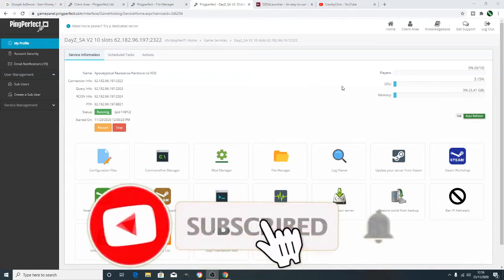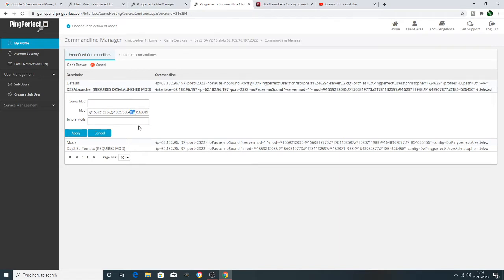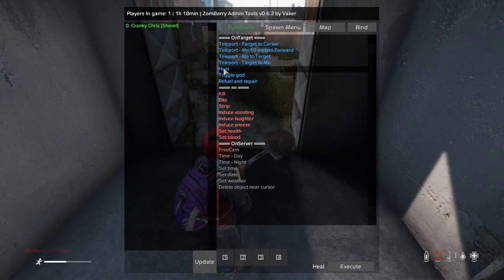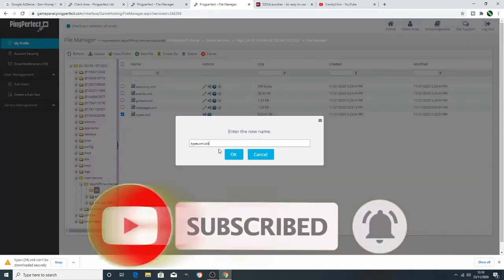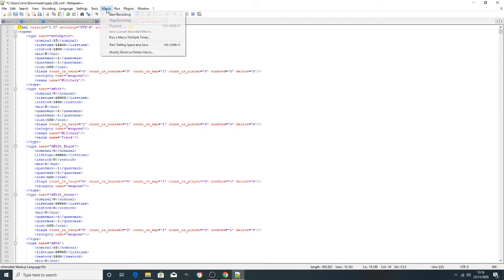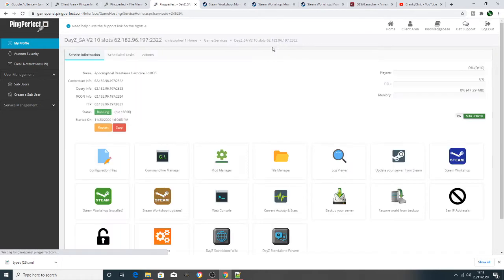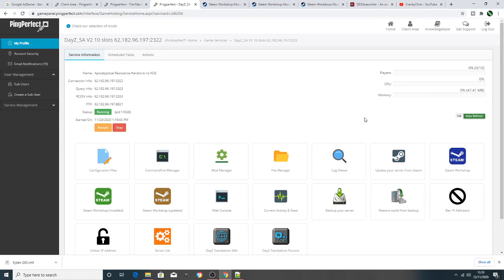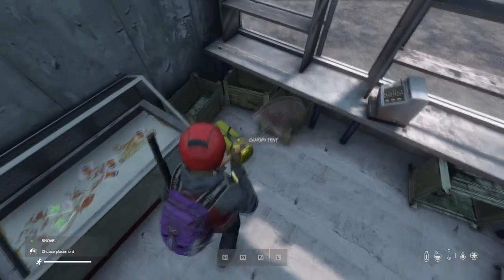How to add mods to your Dayz server!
If you want to know how to add mods to your Dayz server then this is the video for you! In this video I will be going through how to add mods to your Dayz server including Zomberry Admin tool. So if you want to start adding mods to your Dayz server then check this out!

Thanks Chris.